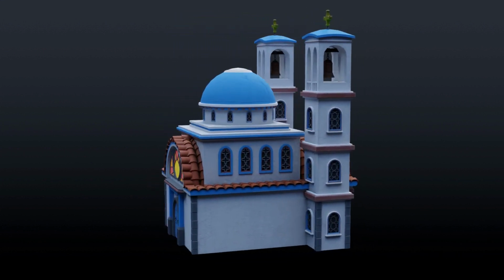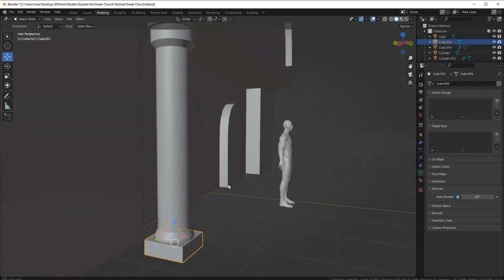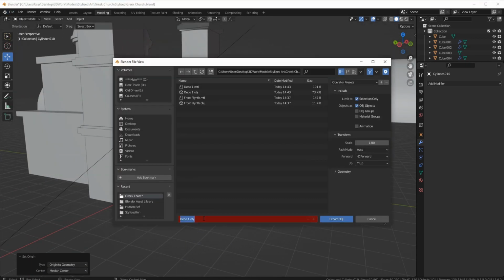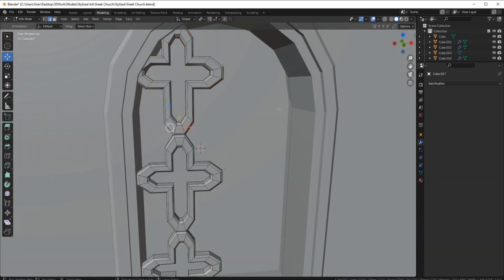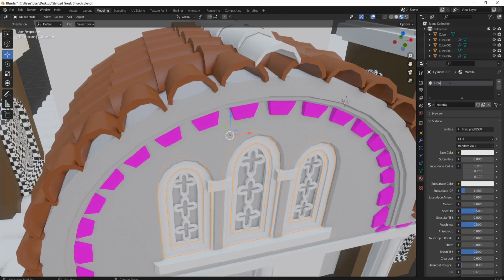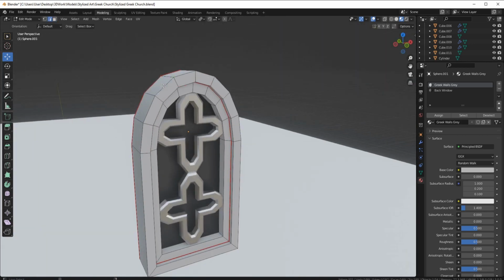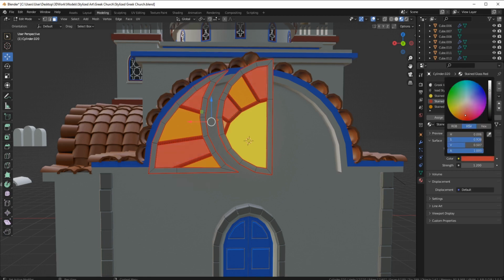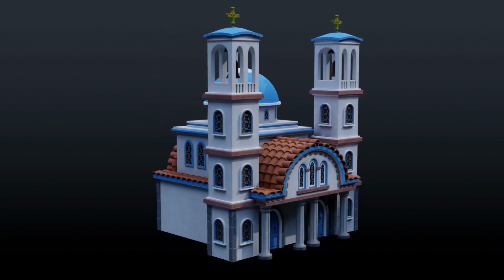Blender 3.0 Stylized Greek Church 3D Model Build with Commentary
I have been living in Cyprus for a long time and I have been inspired in different ways by my surroundings. Religion is central to traditional Cypriot culture and Orthodox Christian churches look very different to their Catholic or Protestant equivalents.

This is the complete modeling part of a stylized asset build.  This build was done using mainly Blender 3.0 and a small part in Zbrush although that part could also be done in Blender 3.  It would perhaps take a little longer.  This process has been sped up around 5 x otherwise the video would be simply too long. This is also why I have focused mainly on the modeling side of things.

LET’S CONNECT!